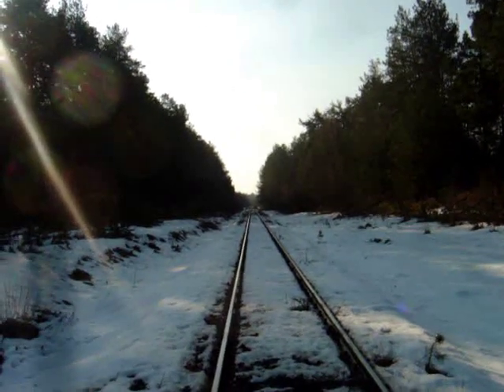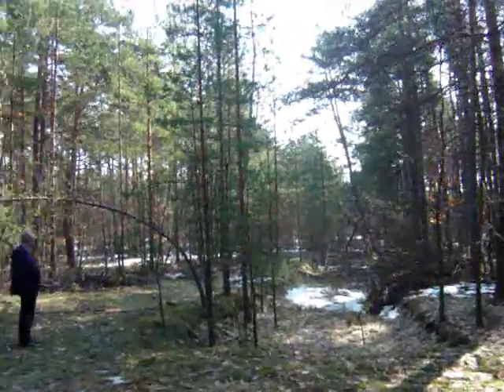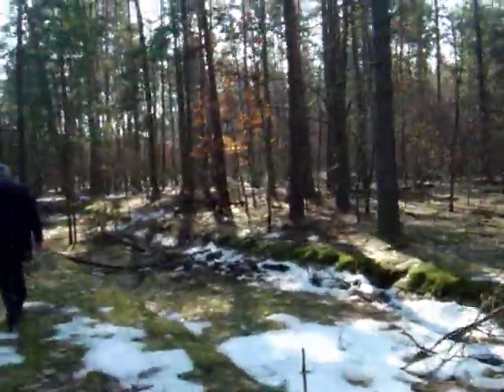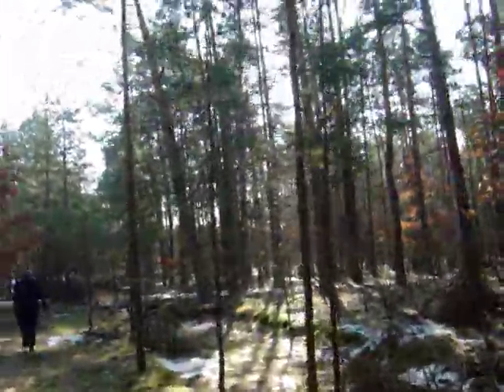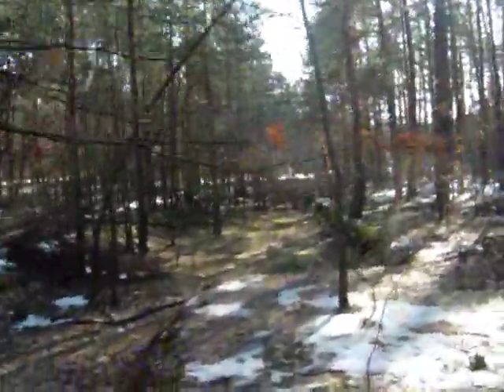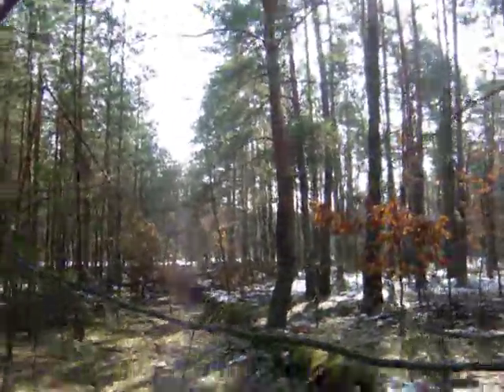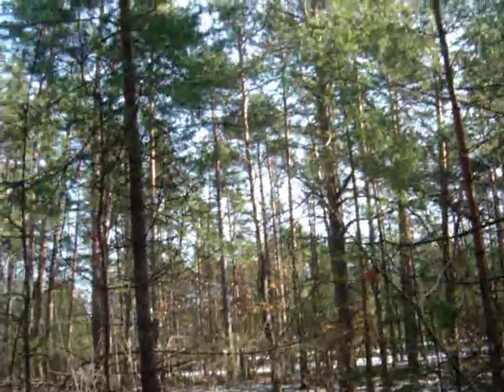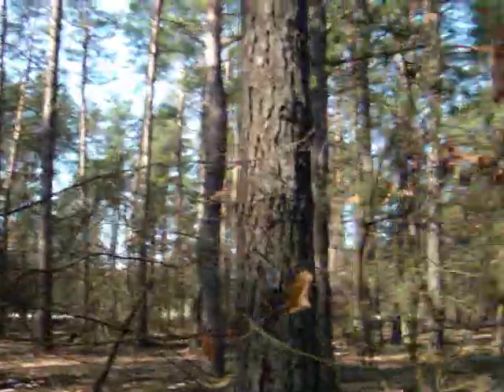Sobibór - the pits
This video was shot in 2007 at the site of the former Nazi death camp at Sobibór in eastern Poland.  This is in the terrain of the former Camp Four and at the time had not yet been archaeologically examined. They are pits located behind the monument at the site of the former death camp at Sobibór.   These pits almost certainly form part of the ammunition bunkers that were planned for camp four and were not used to bury people. The mass graves are to the north of this point around where the mound is located.

I have also posted other films including  interviews with Sobibor escapee Tomasz Toivi Blatt on You Tube.
My channel on you tube is one of the most prolific from Poland, although unfortunately not the most visited.  With almost one film per day, one may be forgiven for thinking I do nothing else but I do have a day job as well.  I have produced more than 400 original films, most in English but also in Polish, French, Italian, Spanish and the occassional hint of German and Hebrew.  My big interest in life is travel and history but I have also placed films on other subjects

Central and Eastern European Packaging examines the packaging industry throughout this region, but in particular in the largest regional economies which are Russia, Germany, Poland, Czech Republic, Ukraine and Austria.  That is not to say that the other countries are forgotten, they are not, but obviously there is less going on. However the fact that there are so many travel related films here is not from holidays but from business trips attending trade fairs around the region and the sites give a pretty good idea where future films are going to come from!  Every packaging trade fair is a new excuse to make another film!

I have also a second blog on the . This site has been recently started by a friend and I think it will soon be one of the leading travel sites in Poland, if not Central Europe. It contains additional information about some of the places and events shown in these films but most of that is in Polish.